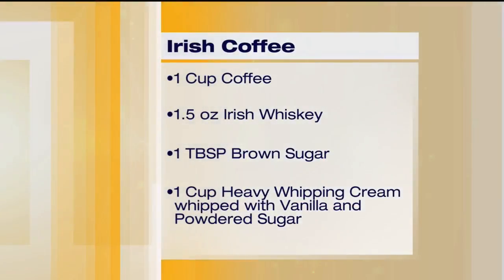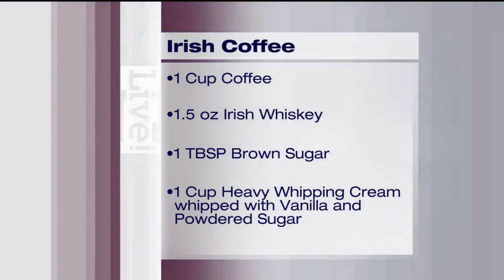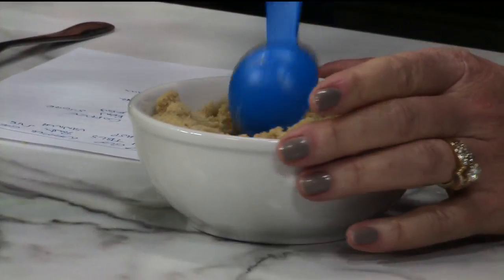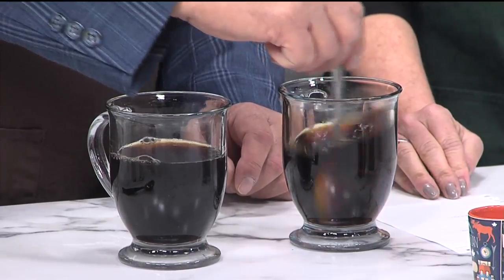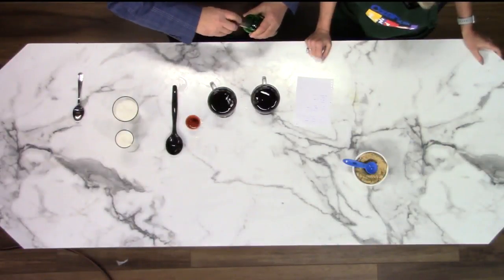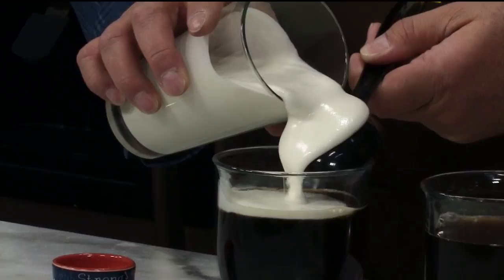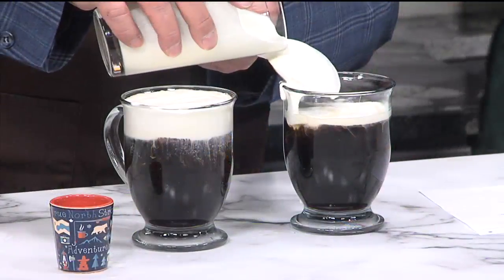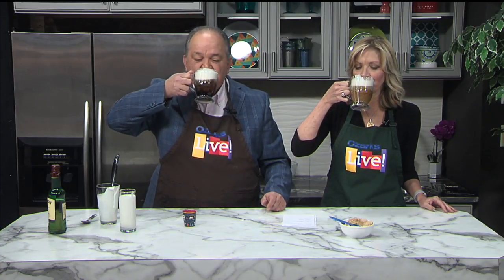National Irish Coffee Day - 1/25/19